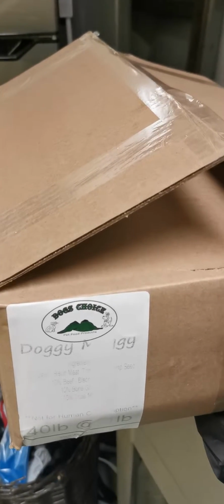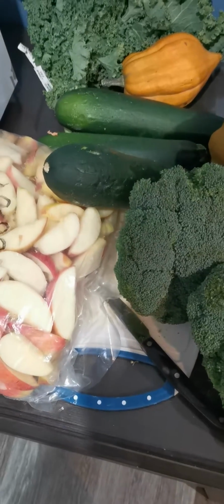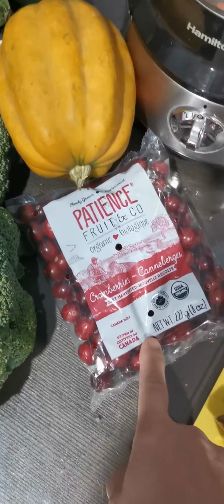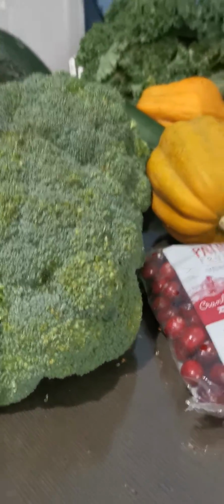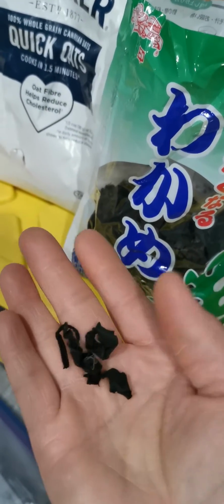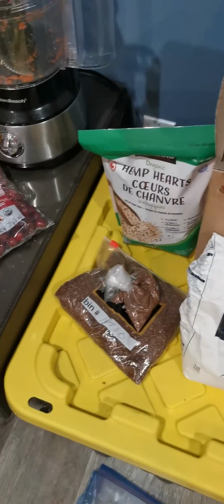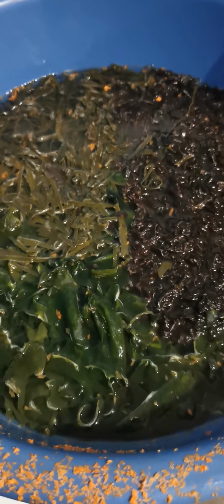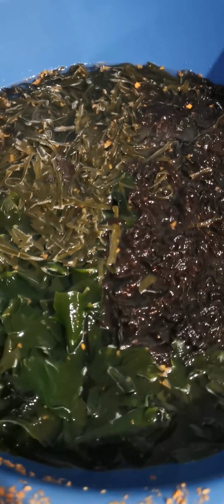4/ Homemade Dog Food Cooking Series of videos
The following is a link to this very amateur 10 video series 😬😝😆😆🙏. Thanks for your understanding 😃.

Google Maps:
Paw Trotters Edmonton Dog Boarding, Lodging & Daycare Services. Edmonton Licensed, Bonded and Insured.